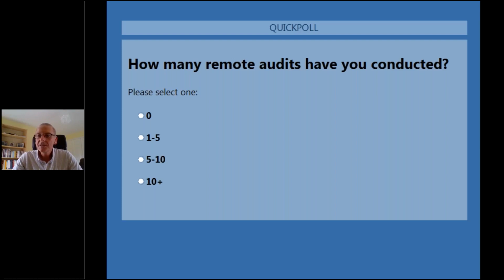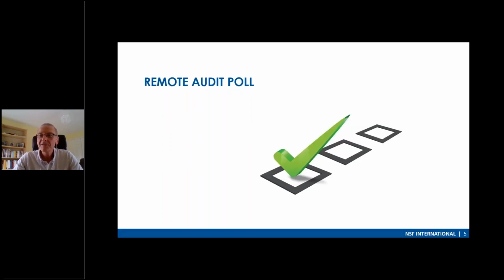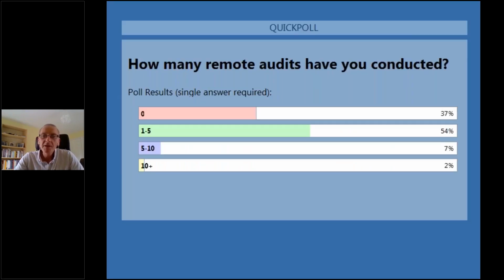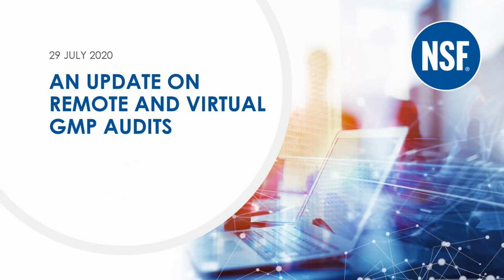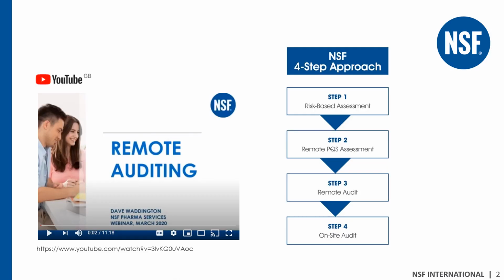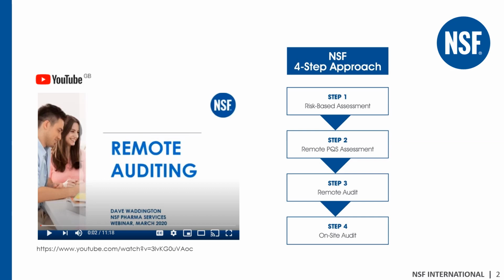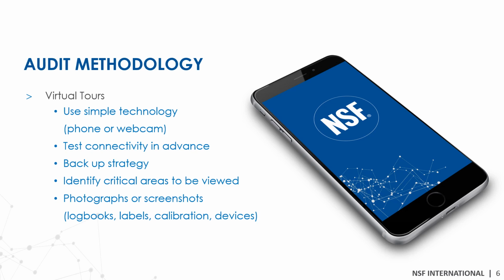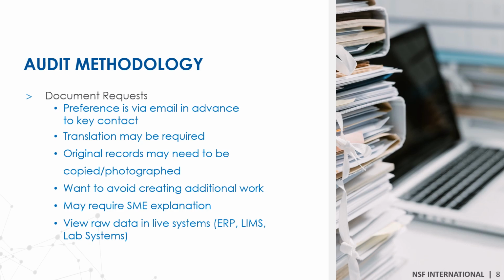Webinar: An Update on Remote and Virtual GMP Audits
NSF expert Dave Waddington discusses the challenges and benefits associated with remote and virtual GMP audits. He shares some of the lessons he has learned from his experience conducting GMP audits in-line with NSF’s four-step approach, when physical access to a site or facility has not been permitted.